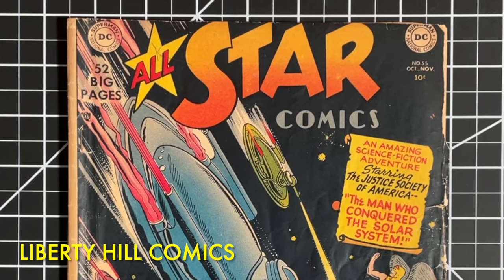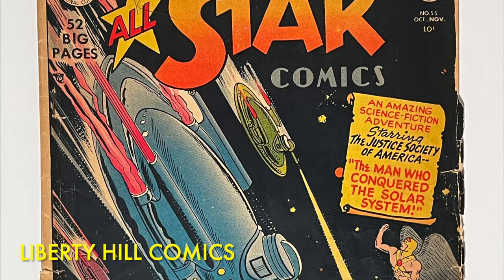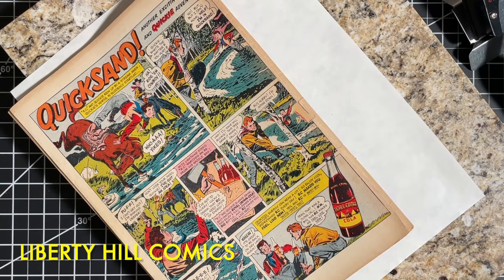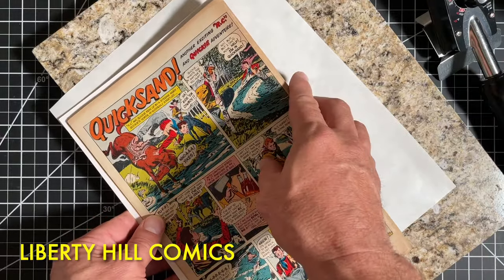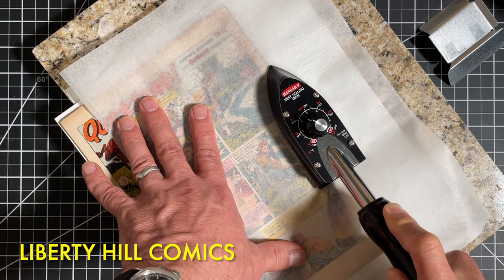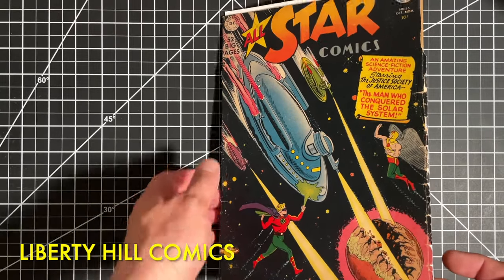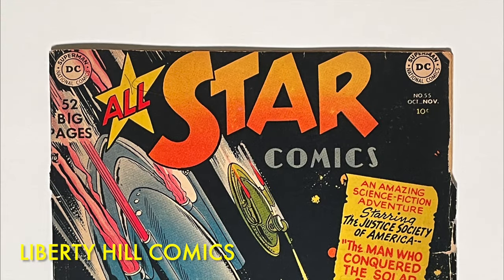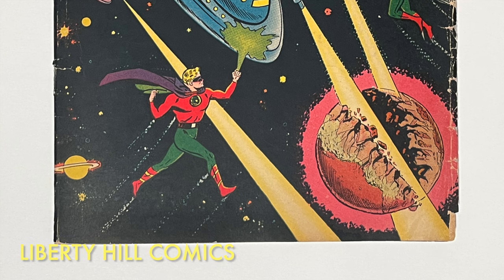Unbelievable Comic Book Conservation Before and After!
All Star Comics 55 Conservation Episode 8:  Final Press and Results.

In this video we conclude a Golden Age Comic Book conservation project on this copy of All Star Comics #55 from 1950.  We review our progress so far and then we refold the spine and give the comic book a final press.  Then we review the final results, with side-by-side before and after pictures and analysis of the outcome of our comic book conservation project.

The materials and methods I use are archival and are reversible.  If done properly, they do not result in a purple restored label from CGC.

Equipment
Tusy Press
10X Magnifying lamp with LED ring light
3M P95 Respirator for use with organic solvents
Light Box

My eBay Store (raw comics & more!):